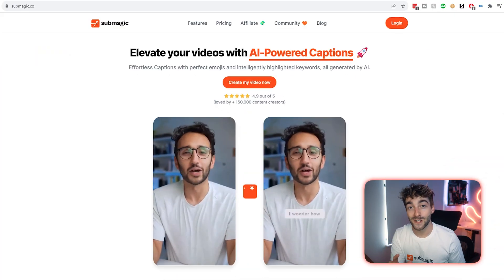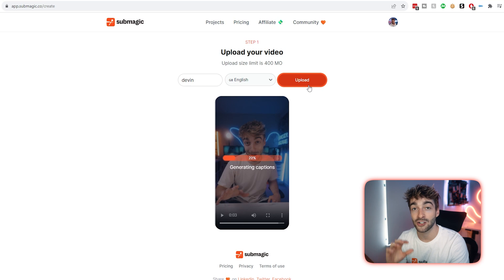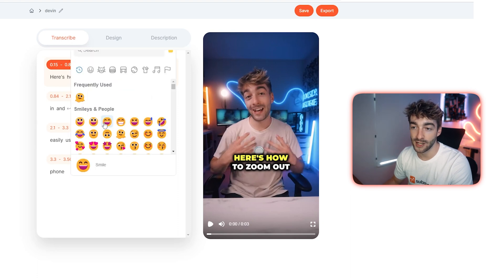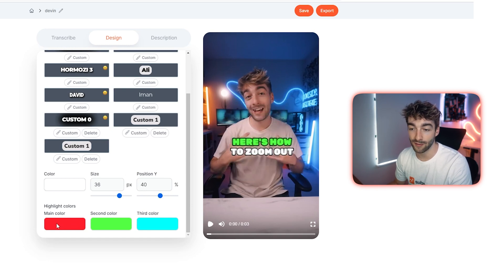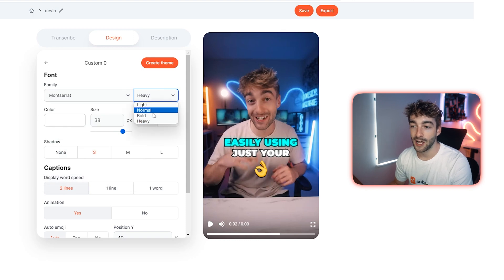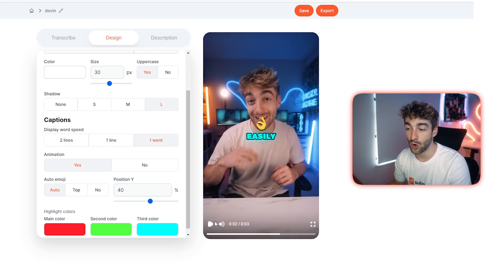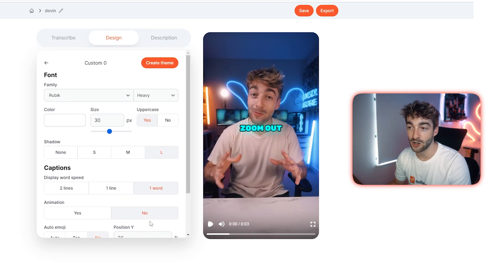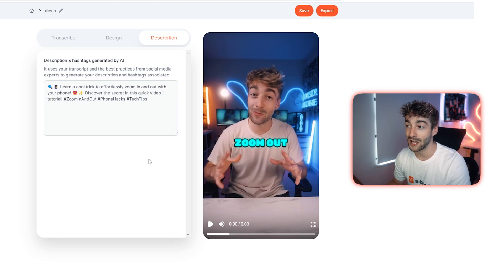How to Create Captions Like Devin Jatho in 1 Click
In this video, I want to show you how you can use Submagic to create one of the most sought-out caption styles on Instagram which was created by Devin Jatho

📙WHAT WE'LL COVER
0:17 How to use Submagic
1:26 How to Create Devin Jatho Style Captions
2:02 How to Create Your Own Style of Captions
🧡 What is SUBMAGIC?

Submagic is a simple AI tool that can automatically add engaging captions to your videos.

You can use Submagic to add captions to your videos, create your own custom captions, and copy the captions from some of the biggest creators in the world including Mr. Beast, Alex Hormozi, & Ali Abdaal

Zita & SUBMAGIC